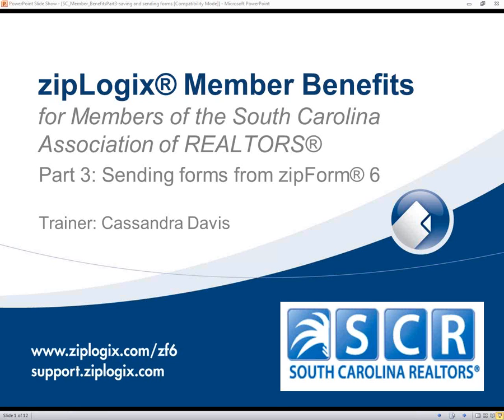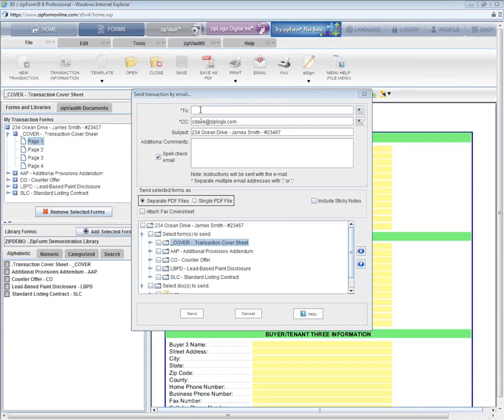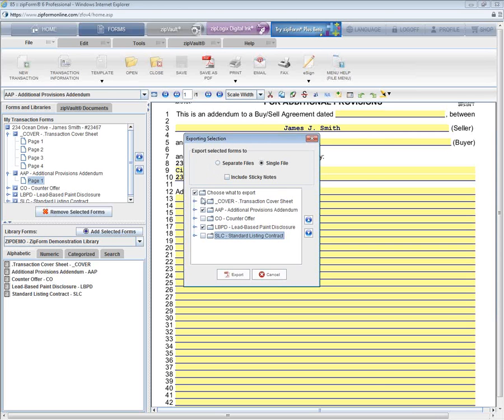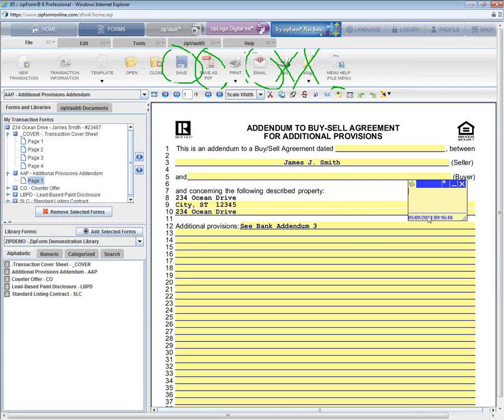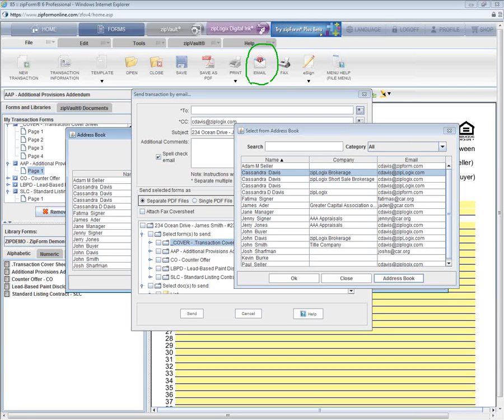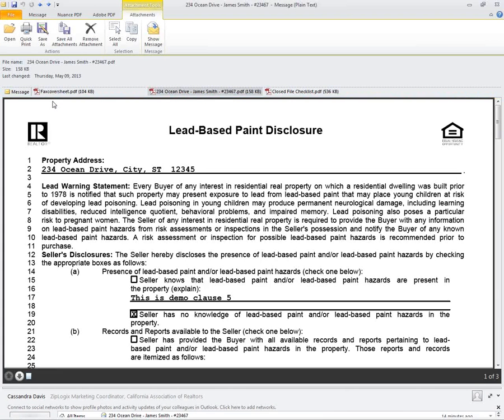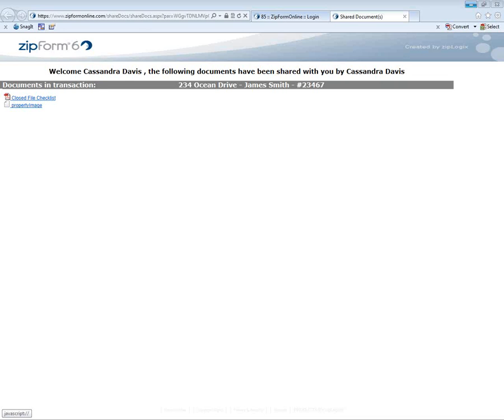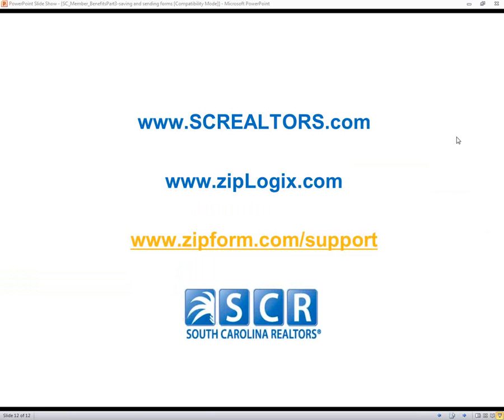zipForm® Webinar Series - Part Three: Printing, saving, emailing, and faxing forms